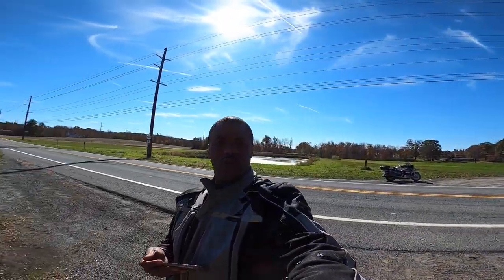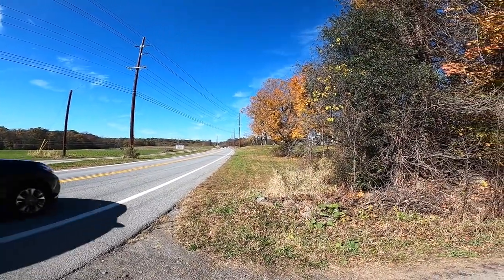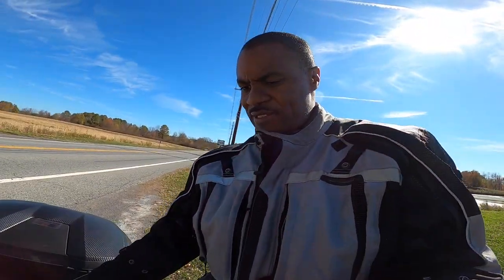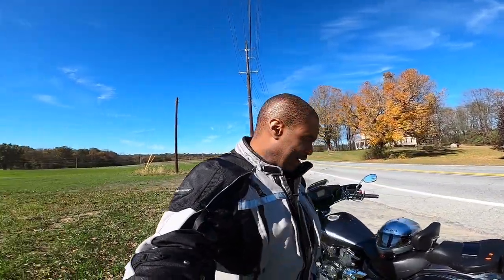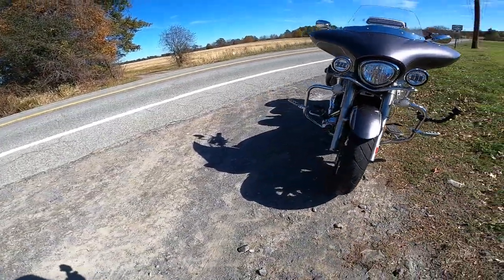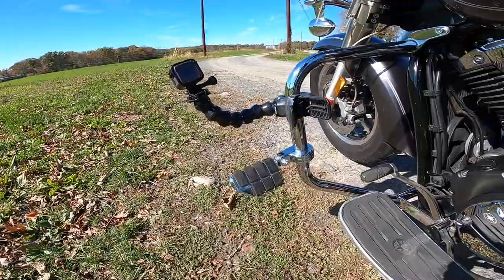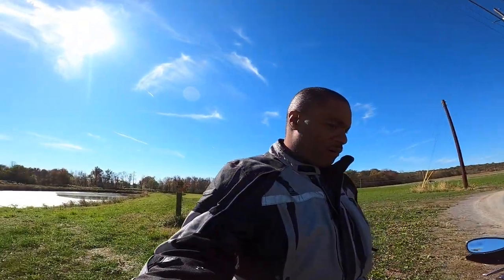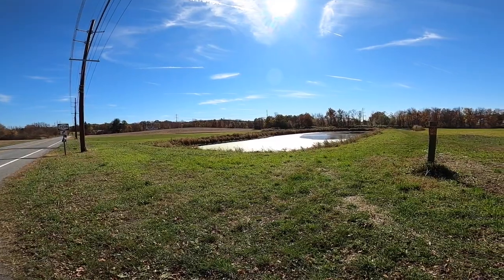Hyperlapse and a Lindby Bar chat